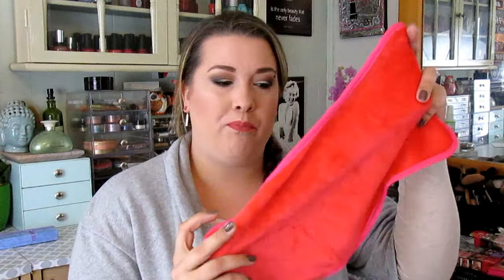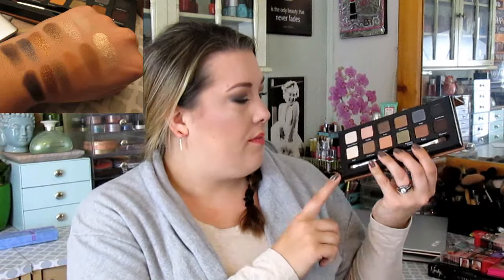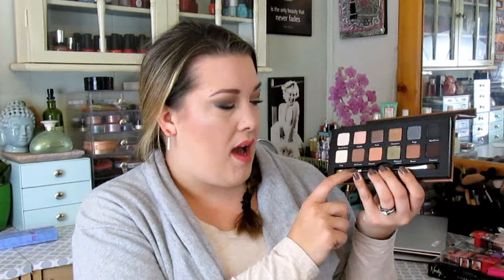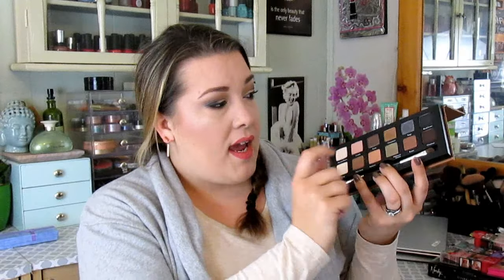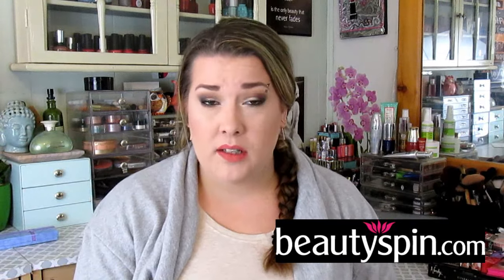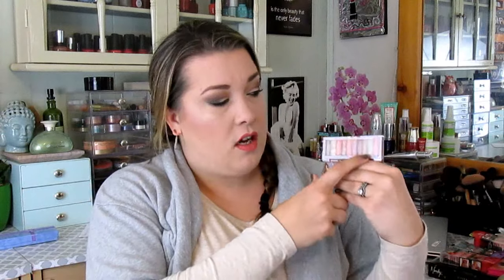Its NOT a Haul | New Makeup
I wanted to share some new  makeup I got in recently so I can include it in my I Hauled It series!! I also have a surprise at the end!!

**The Innoxa Lipstick is actually from ACW in case you wanted to purchase it!! Sorry!!**

1. US Only
2. 18 Years Old +

Products Mentioned:

1.Laura Gellar Baked Powder in Ethereal Rose
2. Makeup Forever Blush in No. 97
3. Mac Nail Polish in Coffee Break
4. Cargo Vintage Escape Palette
5. Cargo Shanghai Nights Palette
6. Australis Pretty Pastels Palette
7. Bed Head Maxxed Out Hair Spray
8. J.Del Pozo Perfume in Halloween
9. Innoxa Matte Lipstick in Pink Carnation
10. Mary LouManizer Highlighter from TheBalm
11. Collistar Lipstick in Rosa Metallo
12. Bobbi Brown Shimmer Brick Palette in Pink Opal

Periscope- Niki Murphy  (babygirlnb32)

~Want to know where I got my jewelry?~

Try JewelryCandles.com and get natural soy candles that have jewelry surprises in each candle

However, I did NOT purchase any of these products shown. Some were gifted to me by the amazing Sherri (ACW owner) and some were sent to me for review purposes. Thank you so much to Sherri and Kate for sending me items, i truly appreciate it!